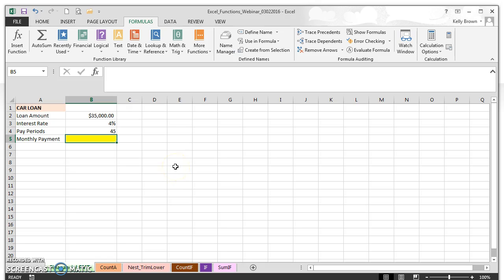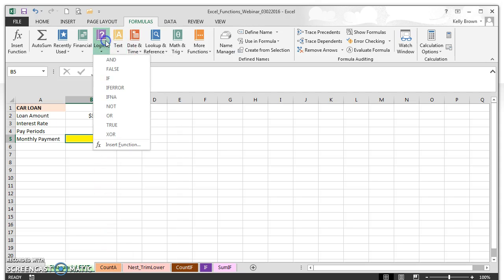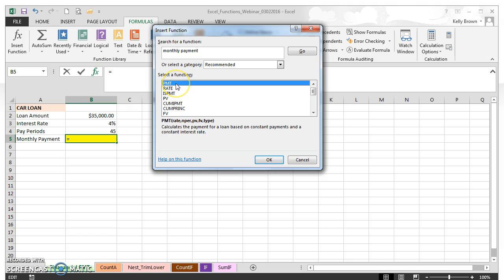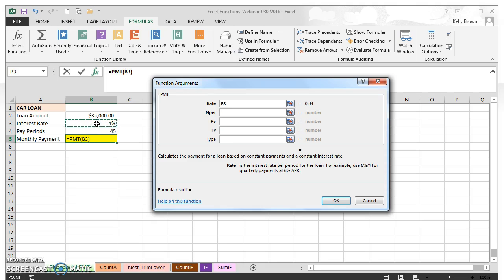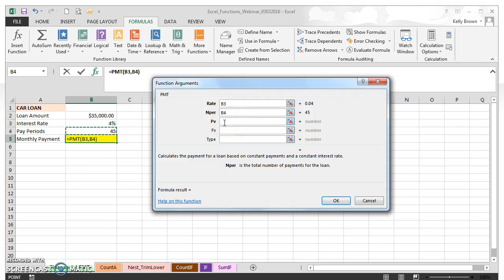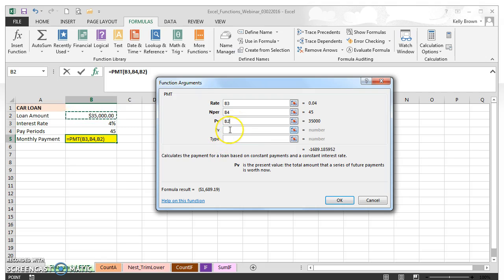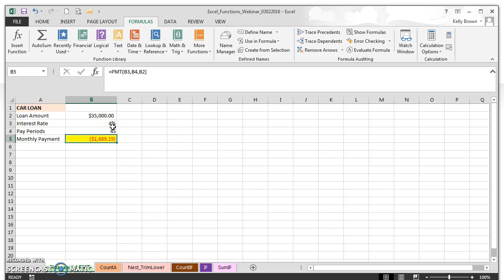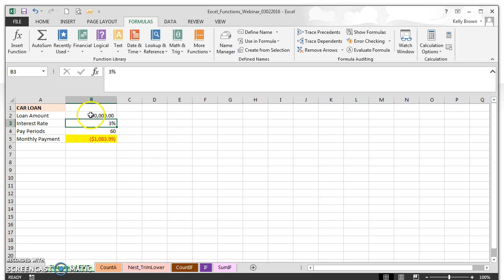Intro to Functions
This video used the PMT or Payment function, to introduce how Excel functions work.  The PMT function will calculate a monthly payment based on the loan amount, interest rate, and the number of payments set to pay off the loan.